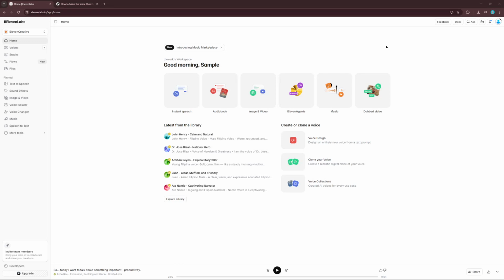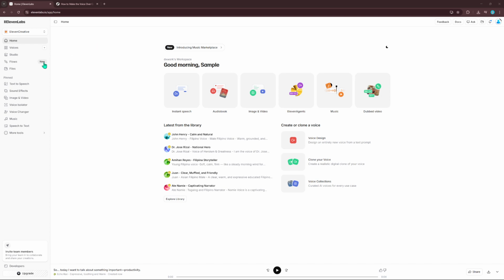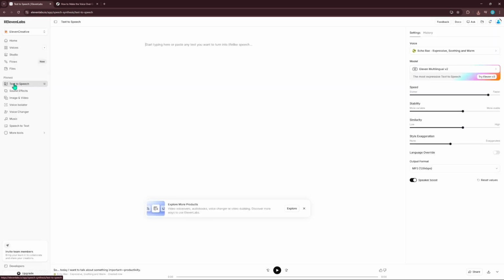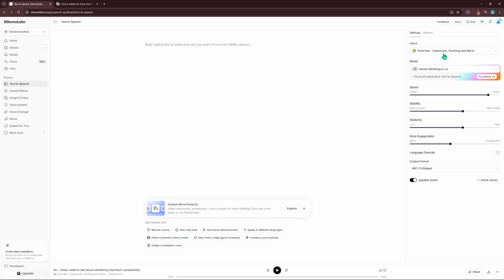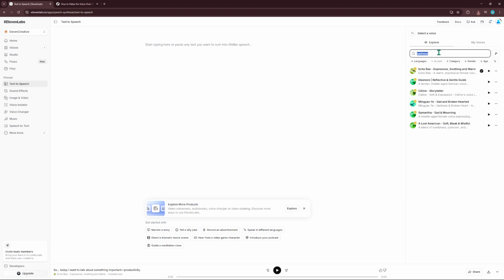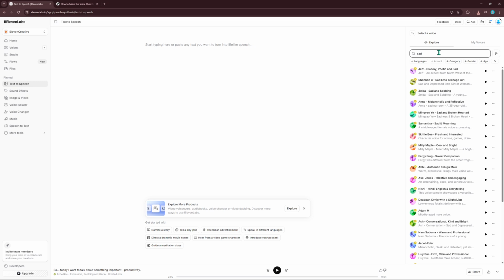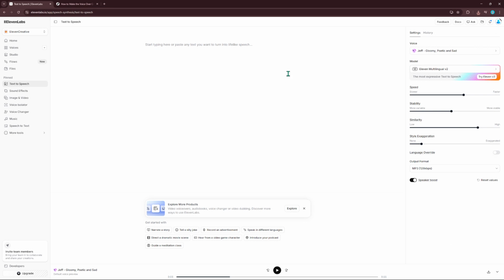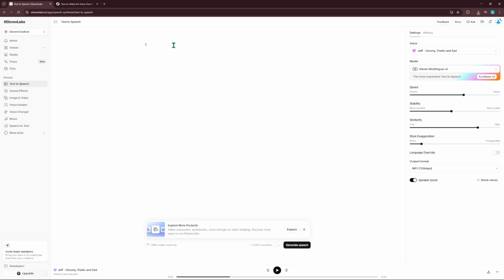How to Make the Voice Over Cry in ElevenLabs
In this video, I’ll show you how to make the voice over cry in ElevenLabs.

The method is very simple and clearly described in the video. By following all the steps, you’ll easily learn how to create a more emotional and tearful voice over effect in ElevenLabs.